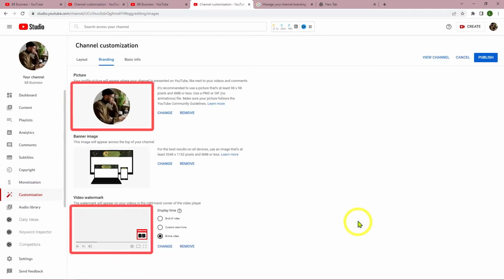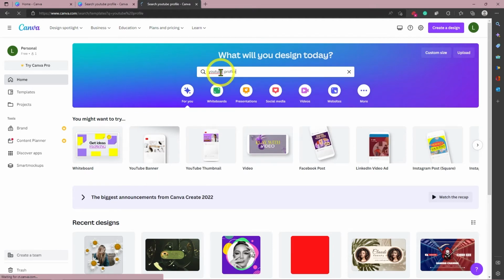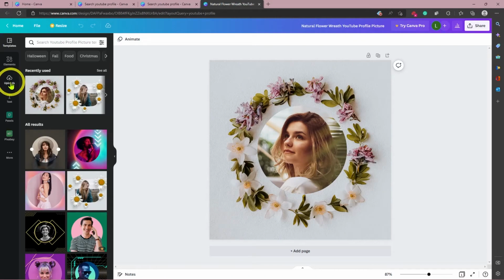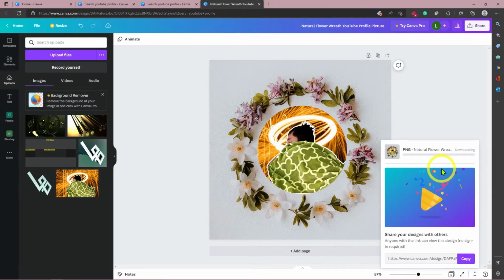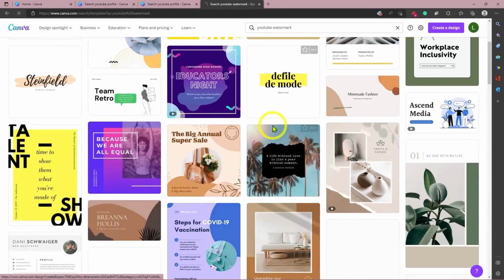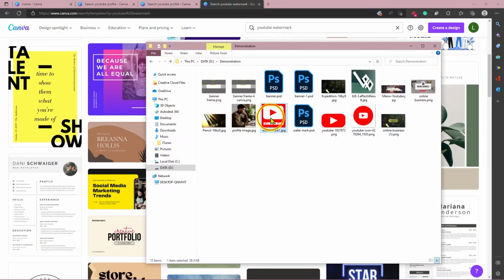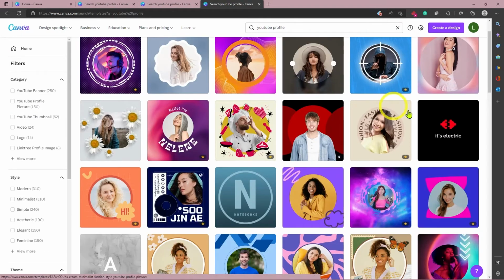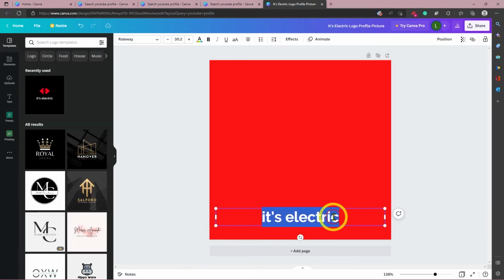Make Youtube Banner On Canva Easy&Free [Bonus super weapon]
Using Canva to make a Youtube banner, profile image, and the watermark is easy and free. Canva is a convenient tool. To be honest, this is my first time using Canva; it feels so familiar...Compared with PhotoShop, Canva allows everyone can make professional look graphics. That’s the most beautiful part of my POV.

Relevant URL

⏱️Timestamps

00:00 Intro
00:16 How to use Canva to make a Youtube Banner
03:12 How to use Canva to make a Youtube Profile Image
03:37 How to use Canva to make a Youtube watermark
05:32 Ending